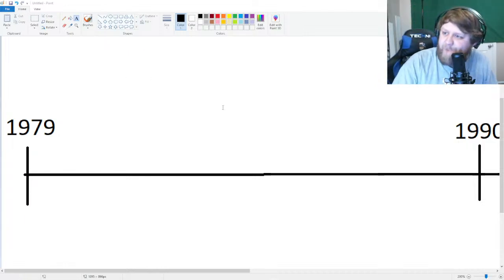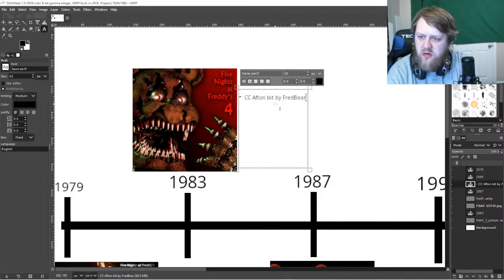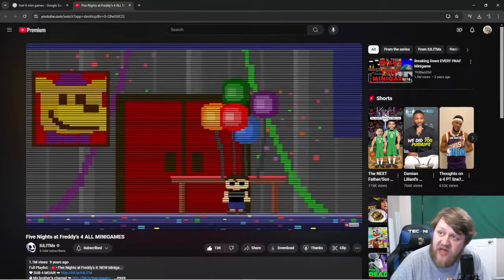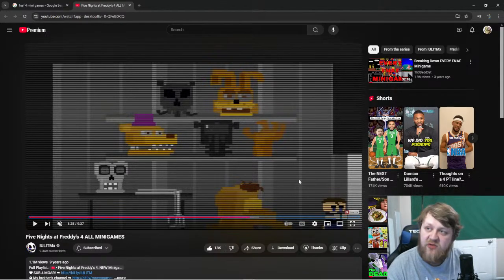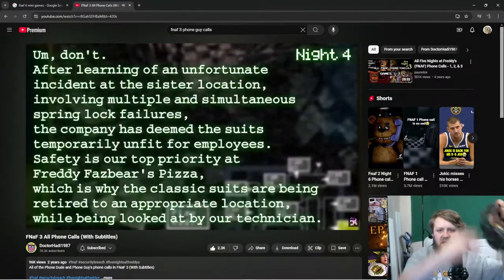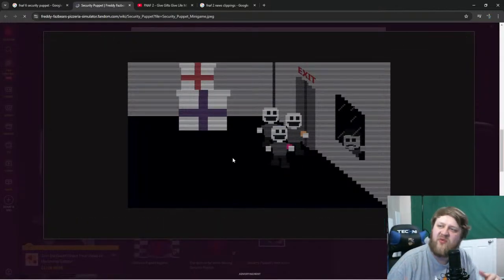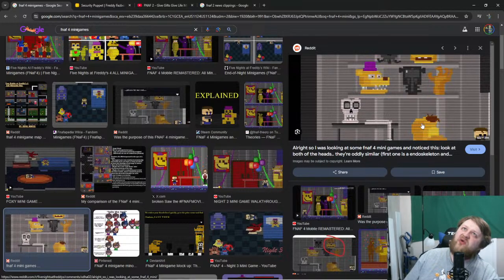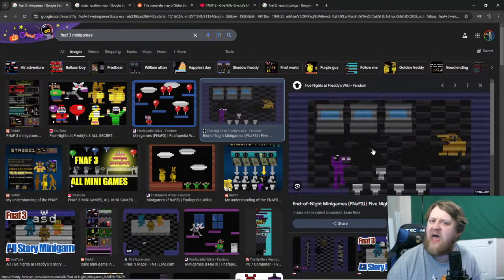Fnaf Let's talk Timeline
Im doing a thing. ask me what the thing is.